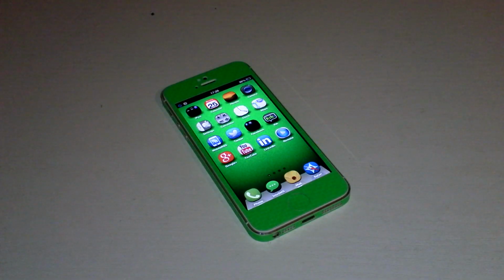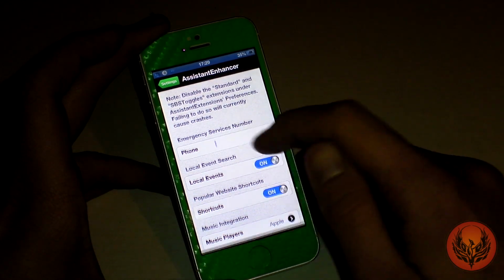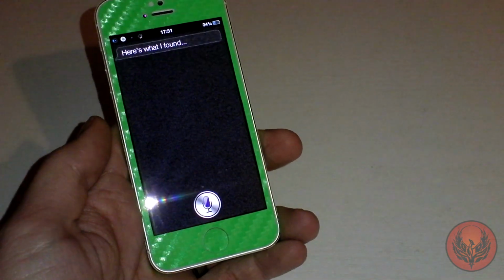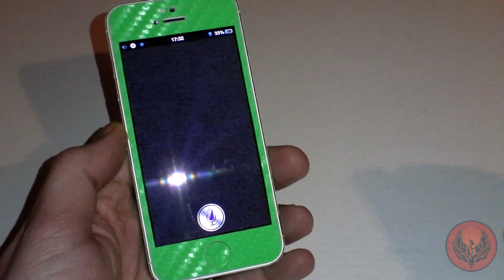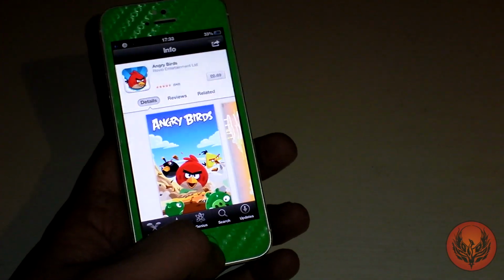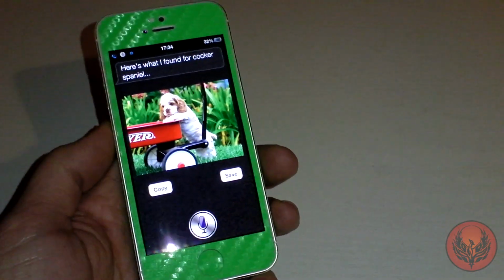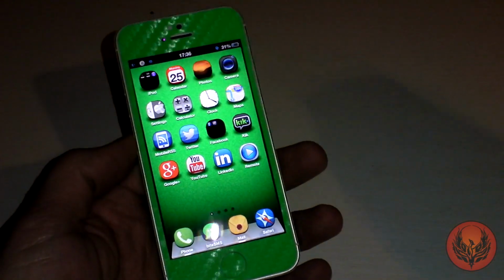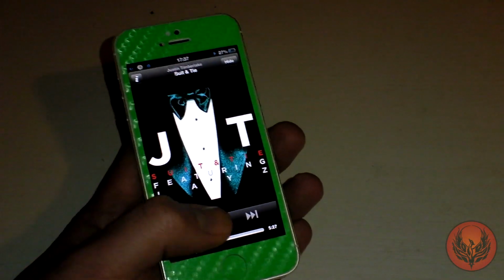AssistantEnhancer - Epic Features for Siri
Fenix-Tech -Everything You Need to Know Regarding Mobile Tech.

We take a look at the newest Cydia tweak for Siri Assistantnhancer.

AssistantEnhancer brings a shed load of new features to Siri including, Spotify and Pandora Playback. Local Event Searches,Website Searches and wheres my car!

Available: BigBoss Repo
Price: $1.99